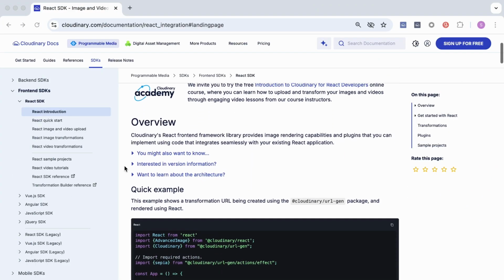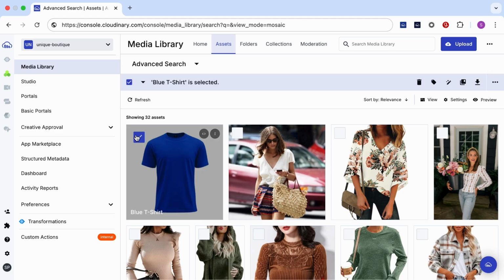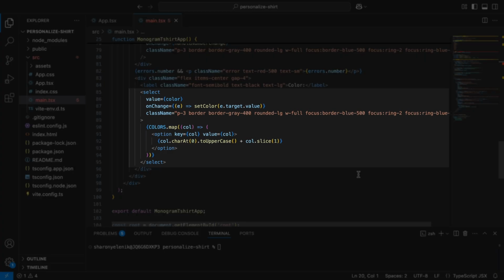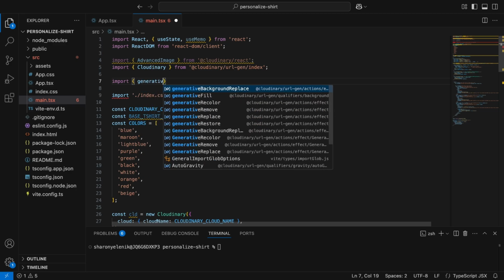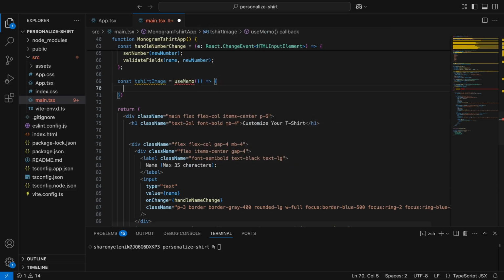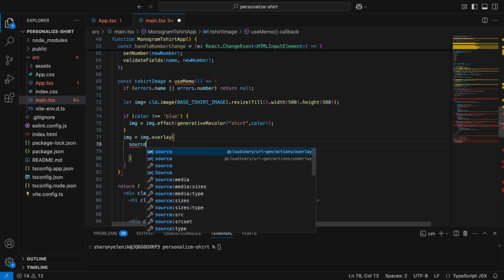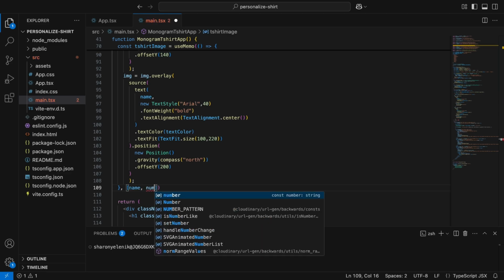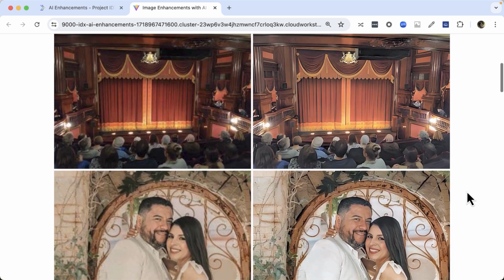Displaying Monograms on your Images with React - Dev Hints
Learn how to display personalized monograms on your images using Cloudinary’s dynamic text overlay features. This tutorial guides you through generating and styling monograms for a custom image experience.

Instructor: Sharon Yelenik
Recommended video: